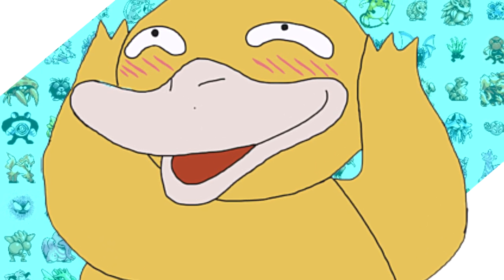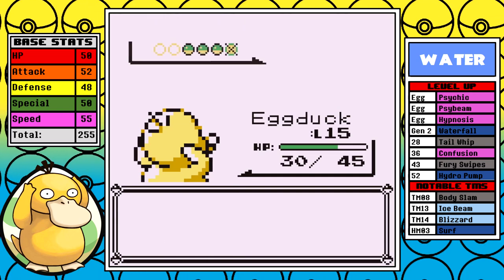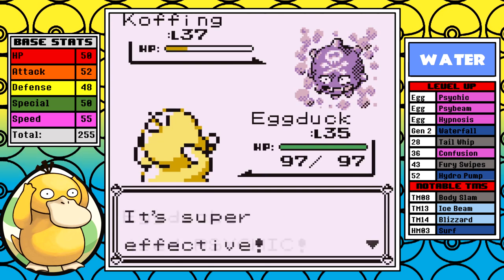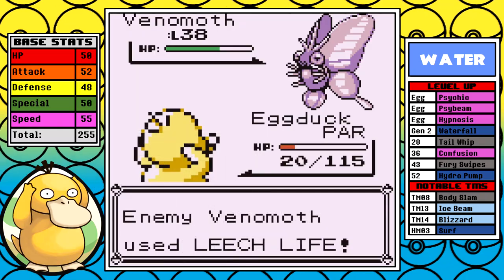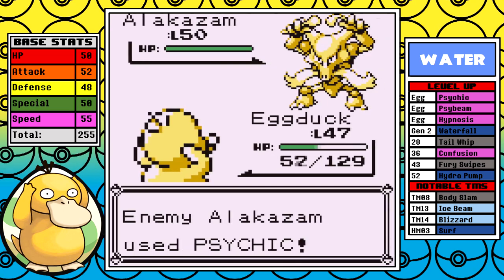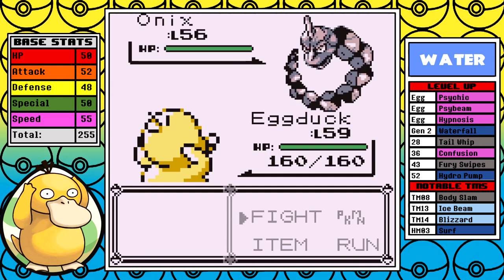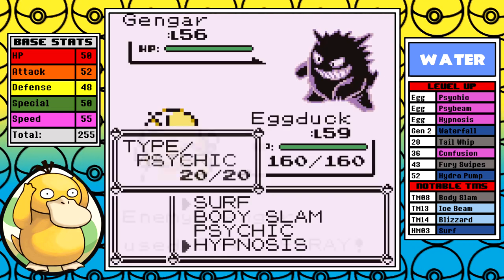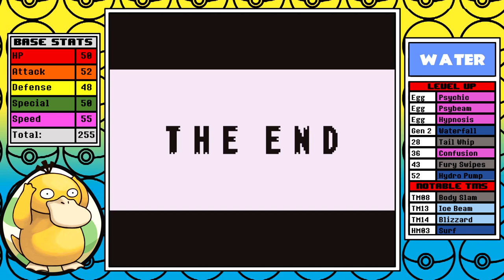Pokemon Red/Blue Psyduck Egg Move Solo Run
Welcome to the second Gym Leader Matt patented 'Egg Move Run' where we give a bad Pokemon a shot at redemption. This week we take the Pokemon with the worst Brock time and see how these new moves can help it out. How do you think it'll do?

Solo Run Rules:
1. No use of items in battle.
2. No use of skips/exploits.
3. I can only use the title Pokemon in battle. No switching. No other Pokemon will see a battle.
4. No saving between Elite 4 members. This promotes consistent strategy and makes relying on luck much harder.